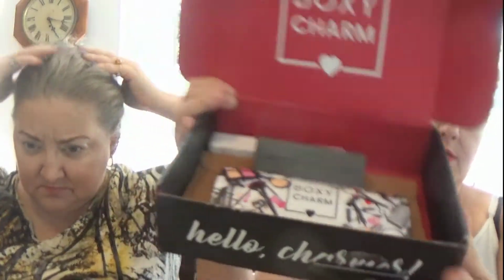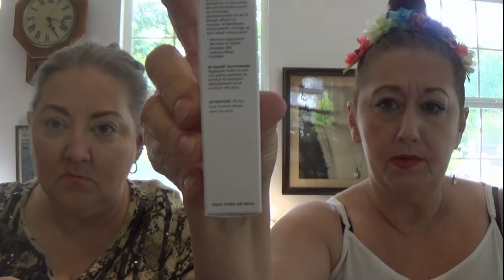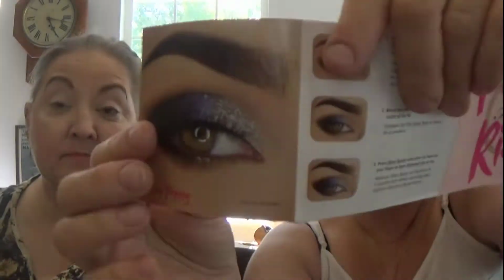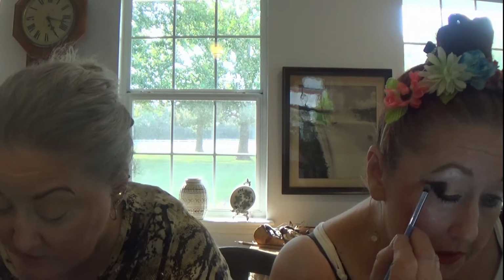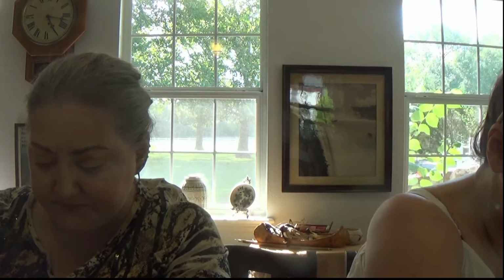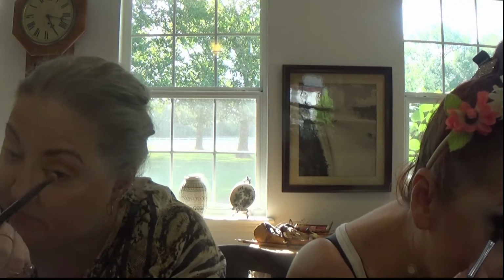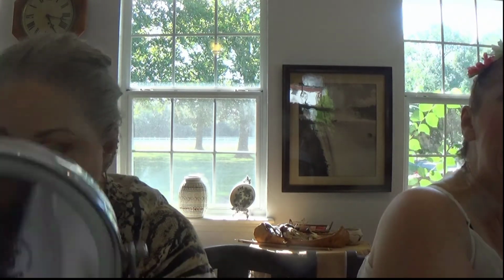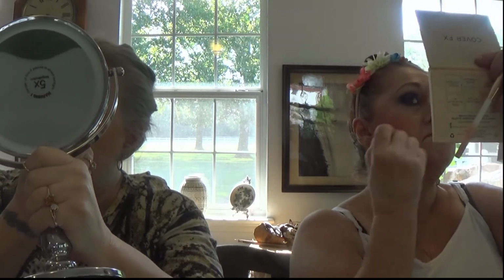BOXY CHARM BASE BOX NEW HUDA BEAUTY TIGER/WILD, & TOO FACED TOO RICH